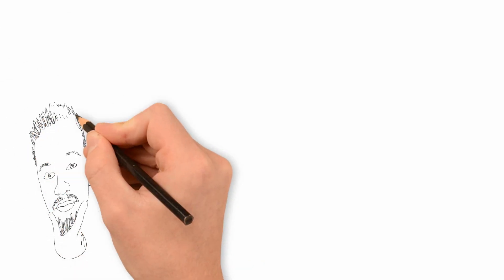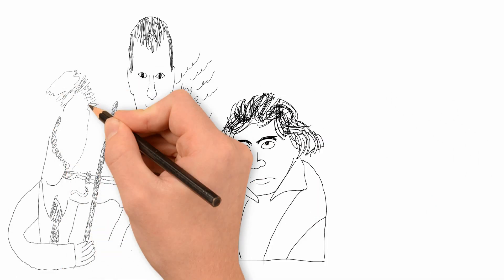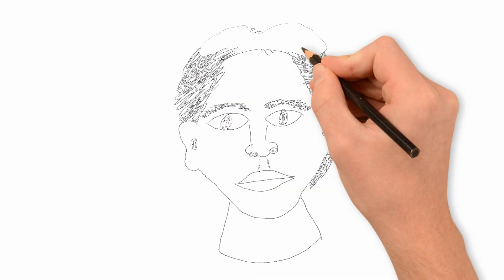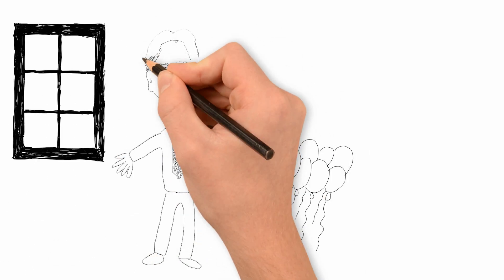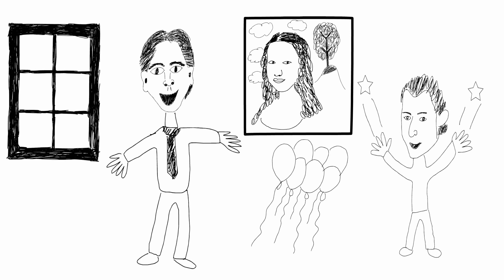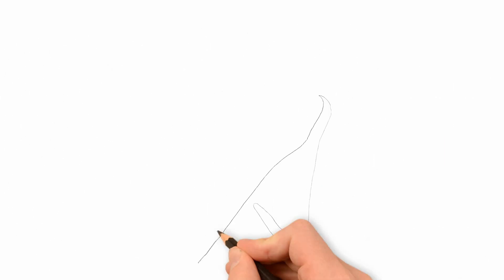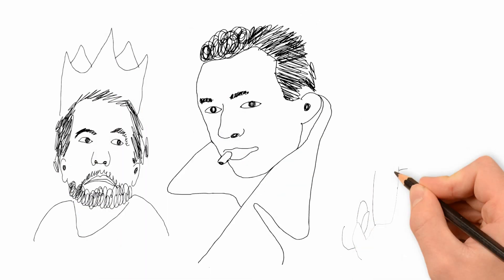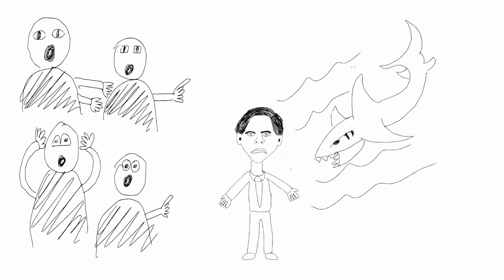Philosophy: Dont Swim With Sharks (Chapter 1)